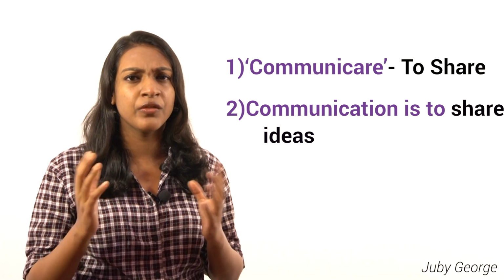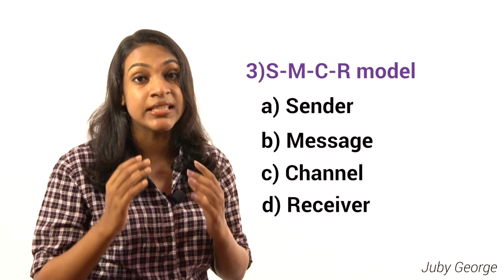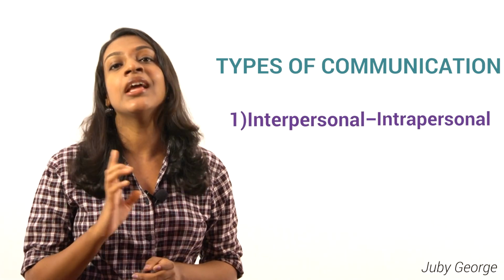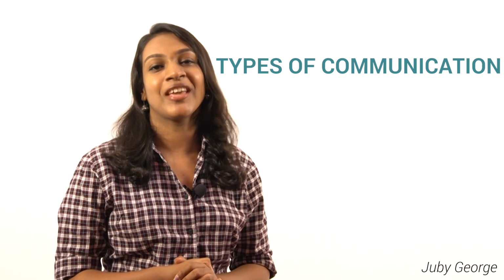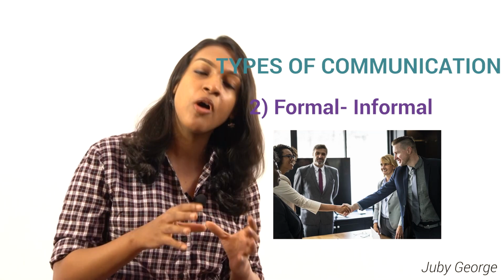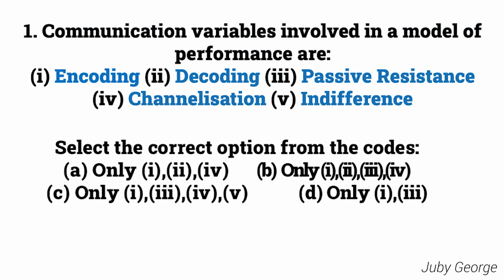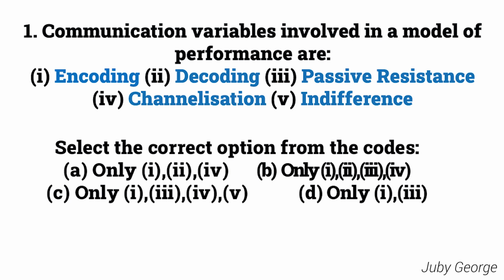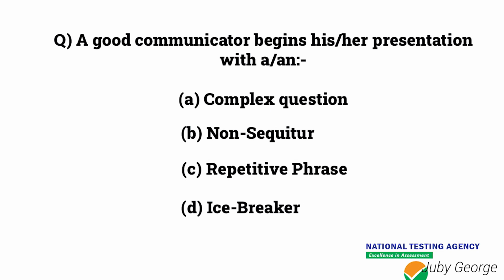NTA UGC NET/JRF PAPER 1 COMMUNICATION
Communication is an important process in our everyday life. Communication is an important module for scoring good marks in NTA UGC NET/JRF exam. Isn't it interesting to know of communication-its meaning, types and other factors. Well this is the first video on Communication series. Watch , enjoy and learn with the video.
0:00 Introduction
0:31 Meaning of Communication
1:20 S-M-C-R model of Communication
2:01 Types of Communication